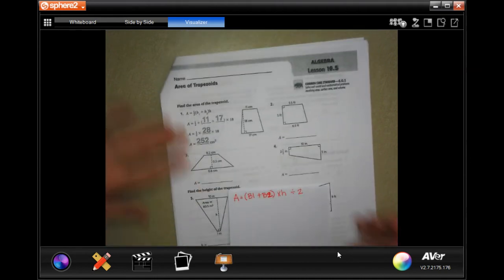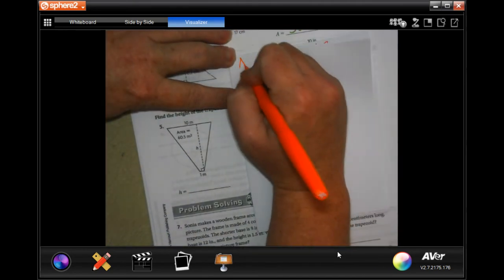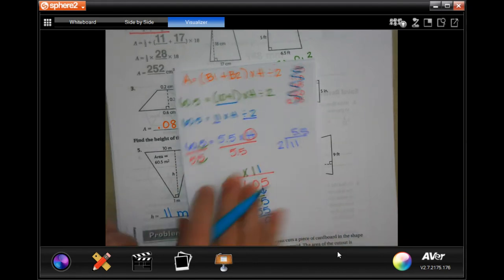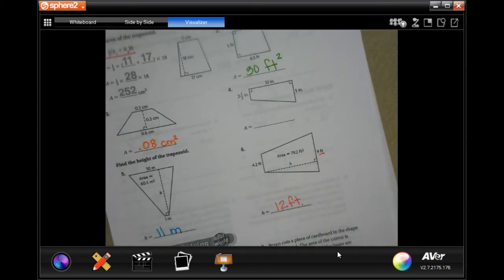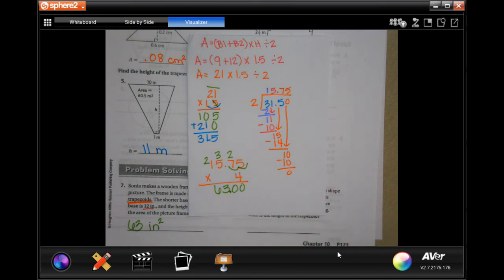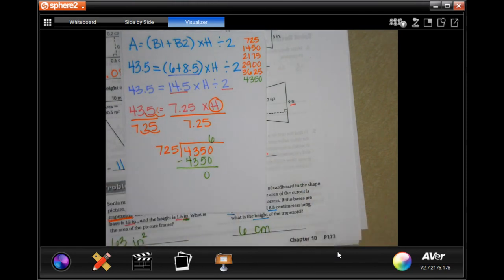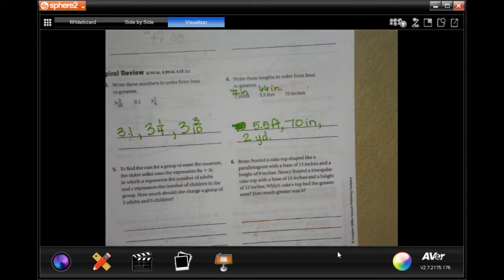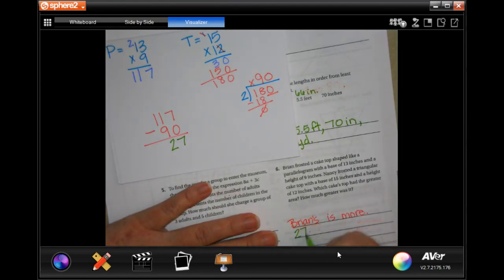6th Grade 10.5